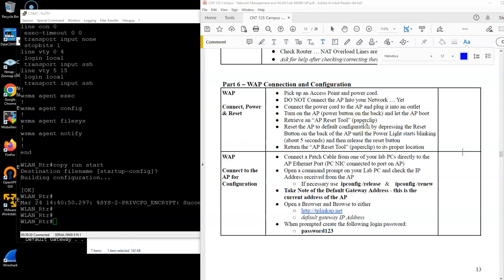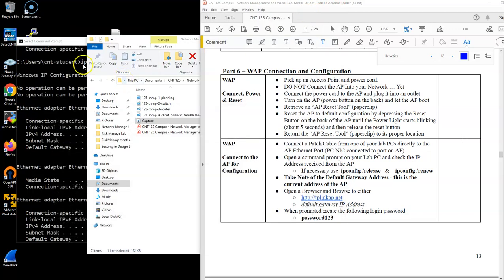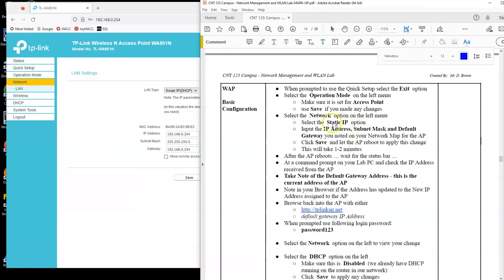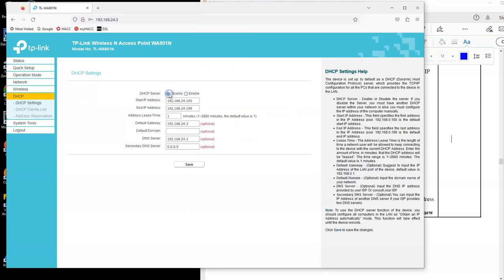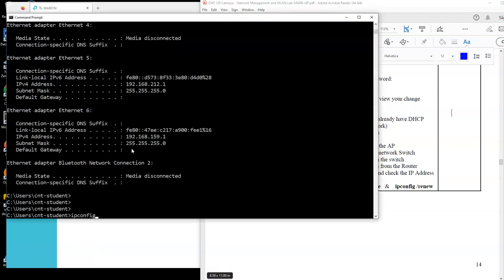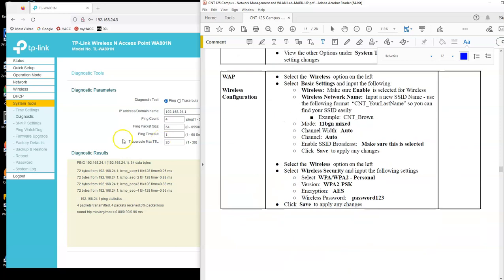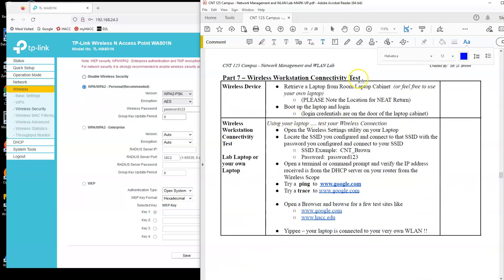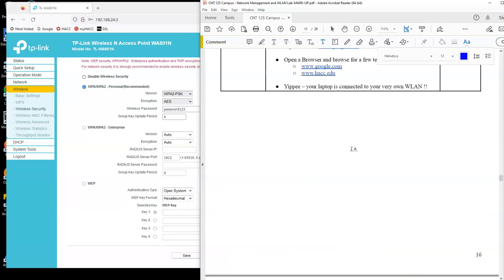CNT125 Campus SNMP WLAN Lab 5 WAP Config